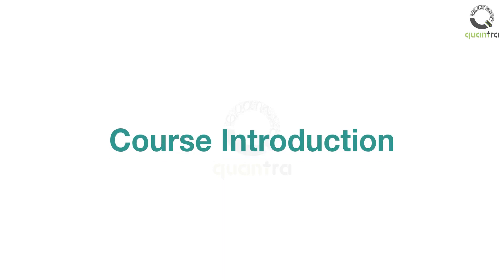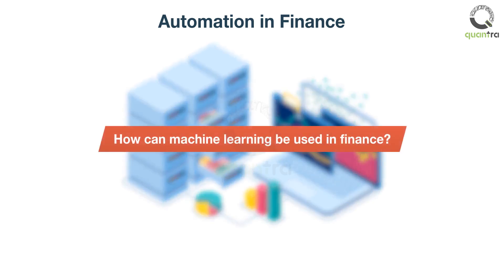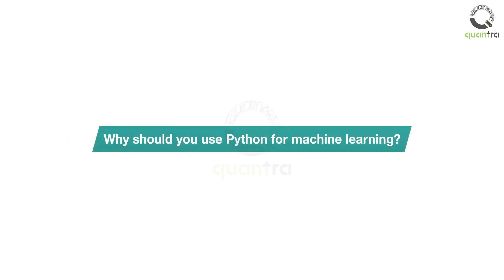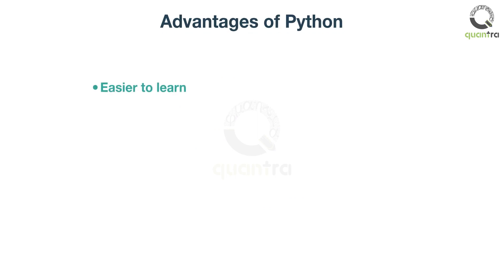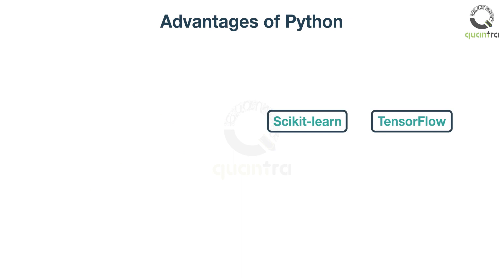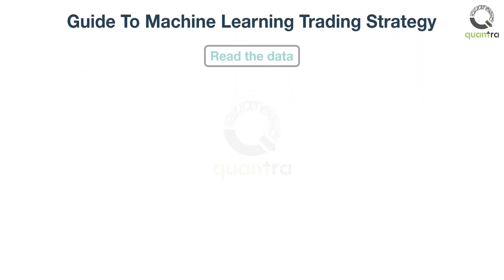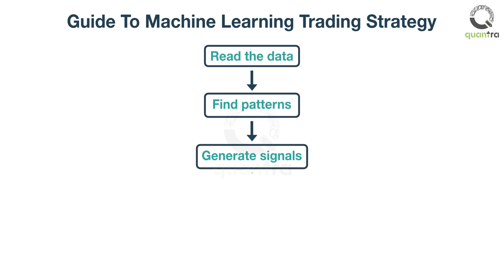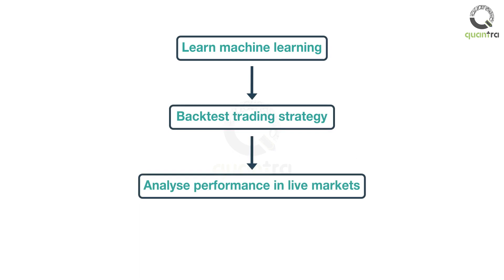Python for Machine Learning in Finance | An Introduction | Free Quantra Course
Welcome to this course on Python for machine learning in finance. The world is moving towards automation and machine learning and the finance industry is no different.
But how can machine learning be used in finance?
Zest AI, which develops AI solutions for lenders helps auto lenders screen potential clients
and advises them on the correct lending rate to be charged. Underwrite.ai claims that after using their ML model to screen clients they cut the first payment default rate from 32% to 8%.
Various hedge funds and high-frequency trading firms rely on machine learning to create their trading strategies. Renaissance technologies and Tower research are just two examples of hundreds of AI-driven funds.
Why should you use Python for machine learning?
Machine learning can be implemented in any programming language. In fact C++ is used by programmers to implement ML projects which are time-sensitive. If you are an HFT firm you might choose C++. But an overwhelming majority use Python because it is easier to learn, it supports various ML libraries. And the syntax is cleaner and easy to understand.
Depending on your requirements you can choose any library be it scikit-learn or TensorFlow.
Thus you won’t need a computer science or programming degree to implement machine learning algorithms in your domain. You simply need to know the Python ML libraries and syntax. And with a few lines of code implement your ML project in real-time.
This course gives you a detailed and step-by-step guide to create a machine learning trading strategy. You will use Python libraries which will help you read the data. Further you will use machine learning to first find patterns in the data. And then generate signals on whether you should buy or sell the asset. But this is one part of creating a trading strategy.
In the next part you will learn how to analyse the performance of the model. You can play around with the code and tweak them. And we have also integrated a live trading template so that you can use the ML algorithm in the live markets.
Thus not only will you learn machine learning and its application in trading. You will also see how it performs in the live markets.